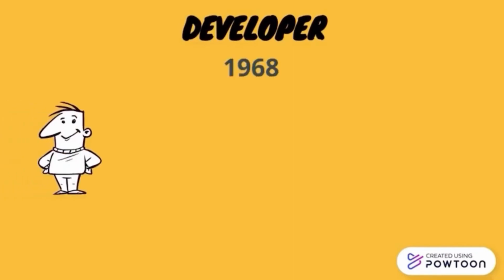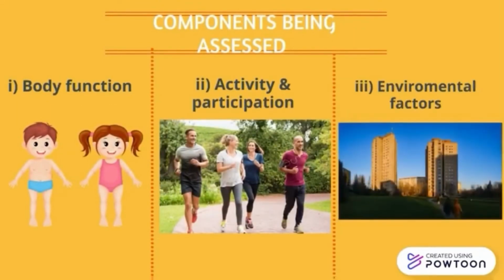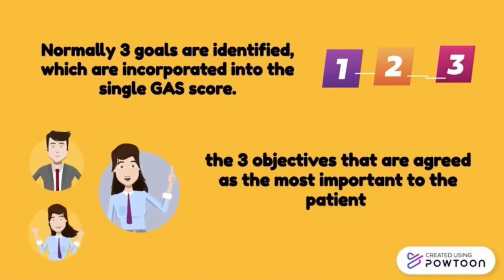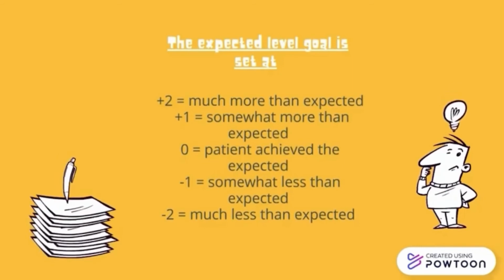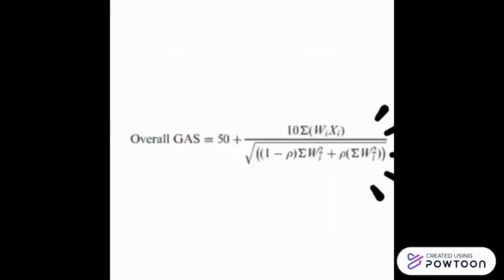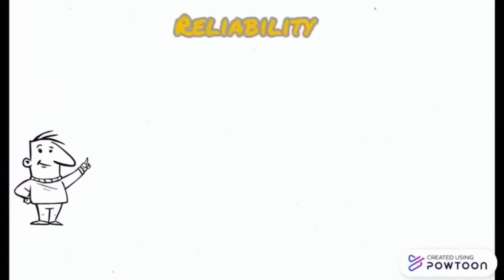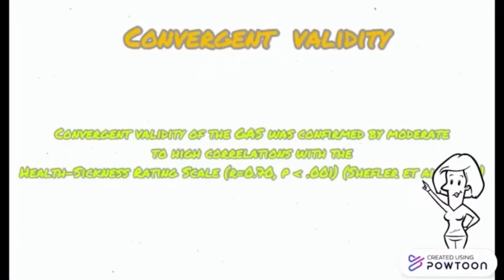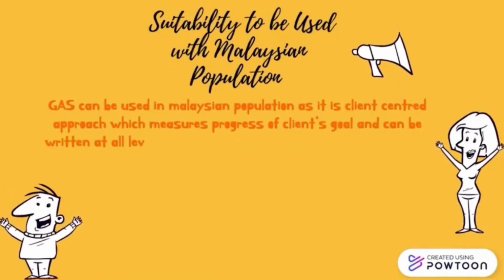GOAL ATTAINMENT SCALE (GAS)